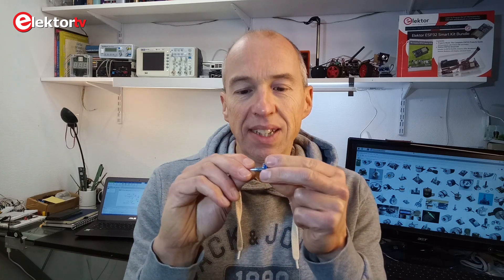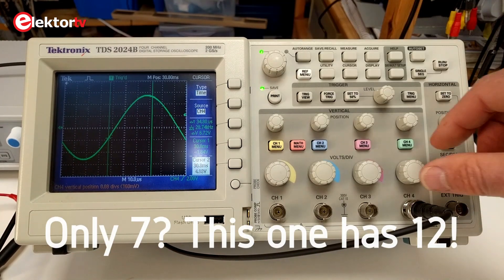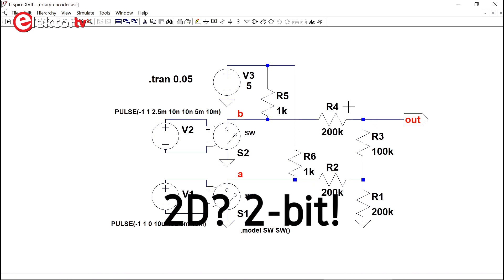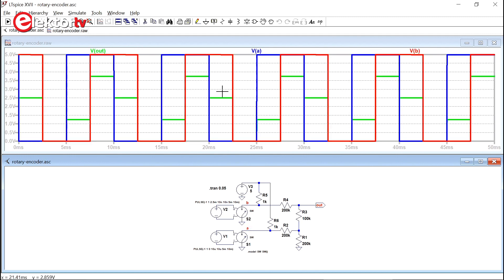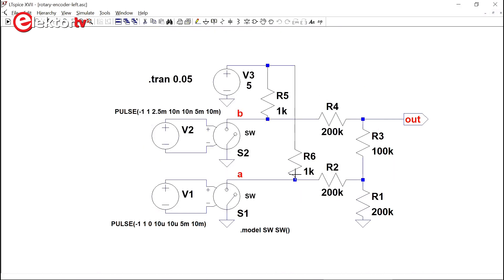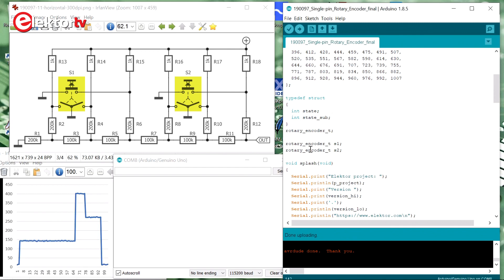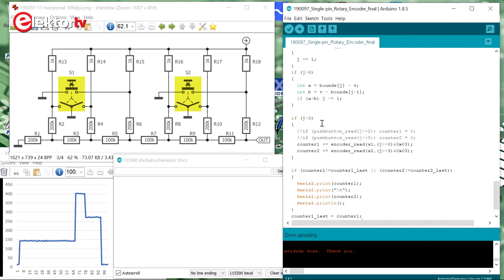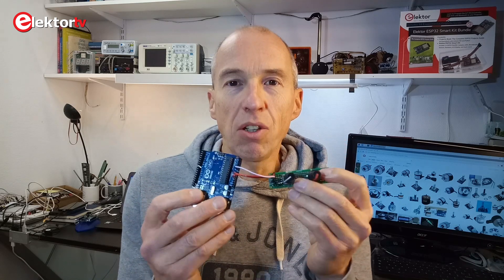Single-Pin Rotary Encoder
An incremental rotary encoder requires two (microcontroller) inputs for decoding the rotational direction and speed. Three inputs are needed when it has an integrated pushbutton. In this video we show how it can be done with only one input. And not just one rotary encoder, but even two with integrated pushbuttons as well, ie six encoder pins connected to only one MCU pin.

In this video LTspice is used to simulate a rotary encoder. To learn how to use LTspice in detail, please see this book

For the software and LTspice simulation used in this video, see the corresponding page at Elektor Labs